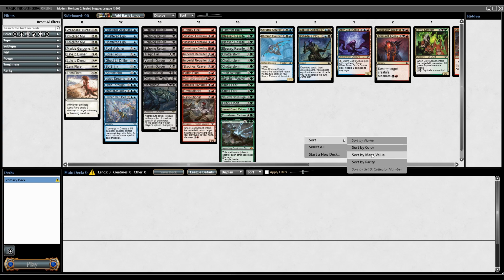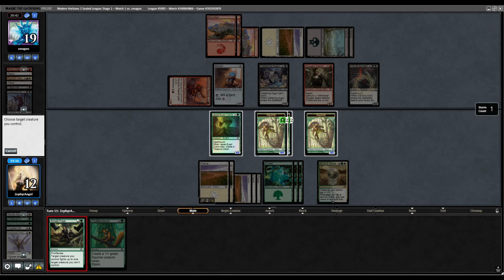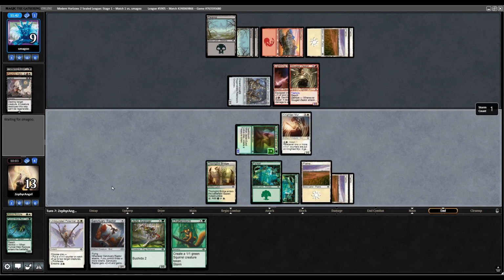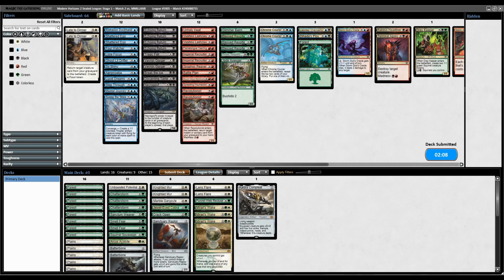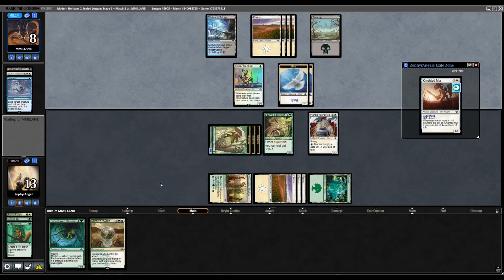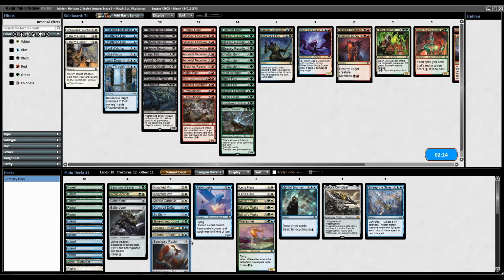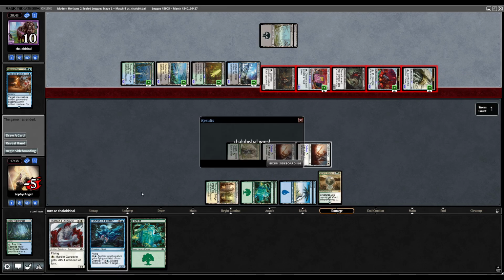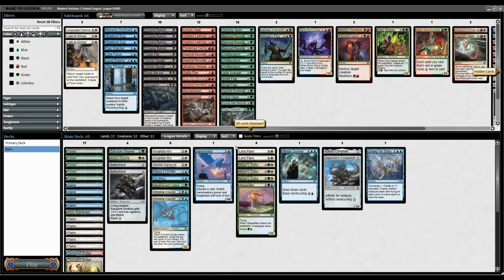Modern Horizon 2: Sealed #1 [MTGO]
Cracking Modern Horizons for the first time online!